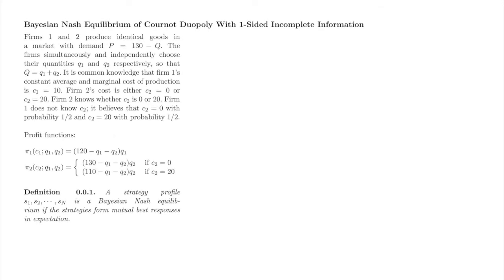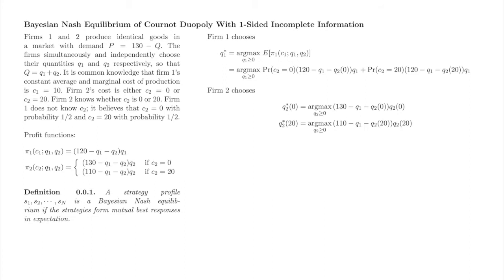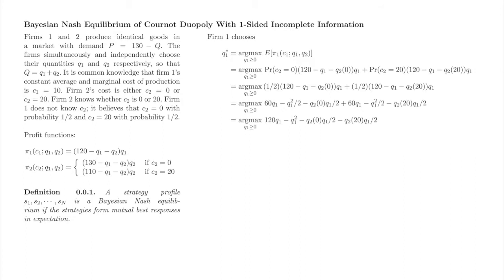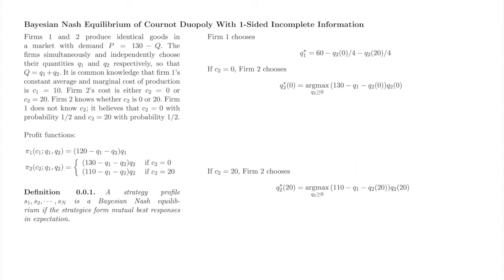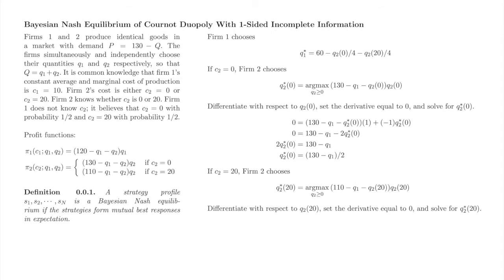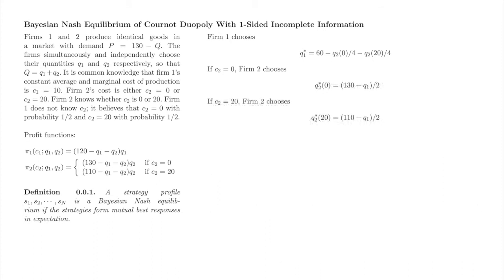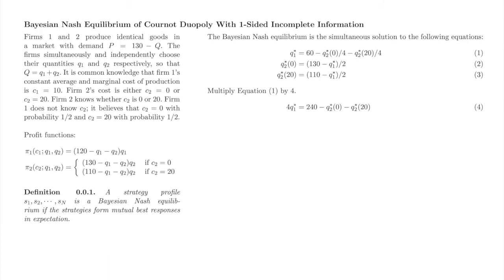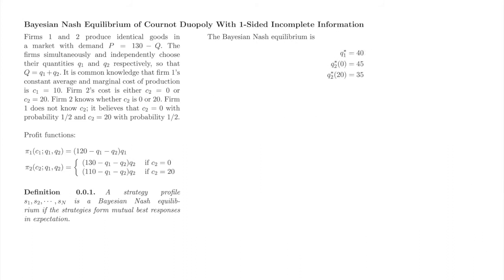Game Theory 38: Cournot Duopoly With 1-Sided Incomplete Information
In this video, we find the Bayesian Nash equilbrium of Cournot duopoly with 1-sided incomplete information by direct expected utility maximization. Please leave your questions in the comments.